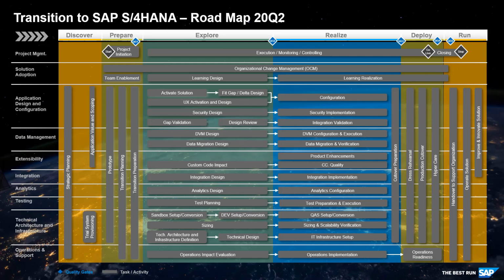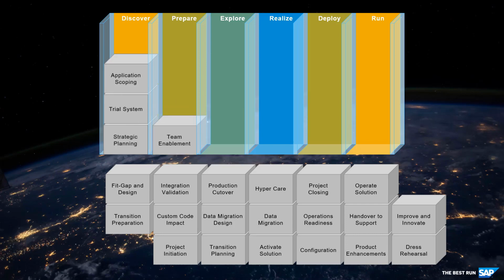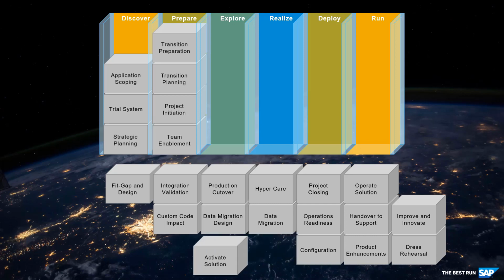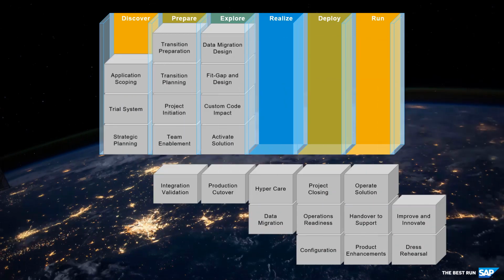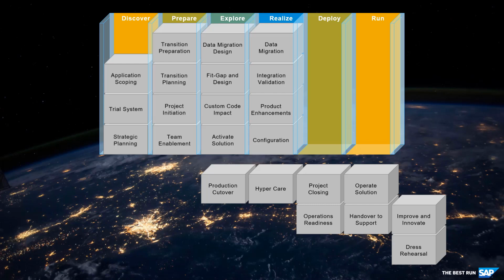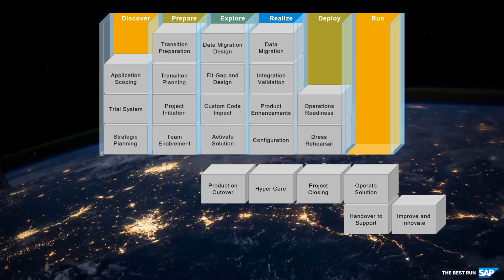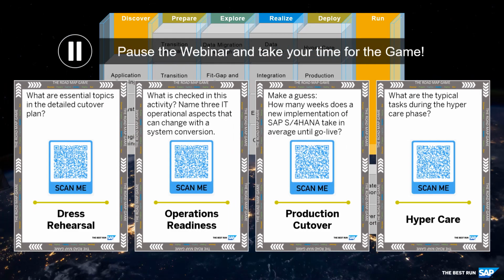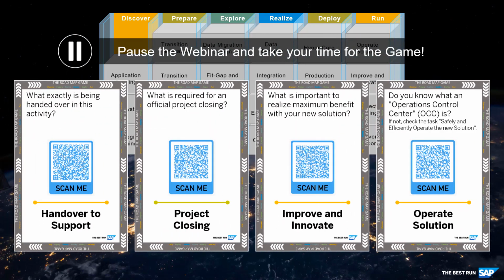Roadmap Game Webinar